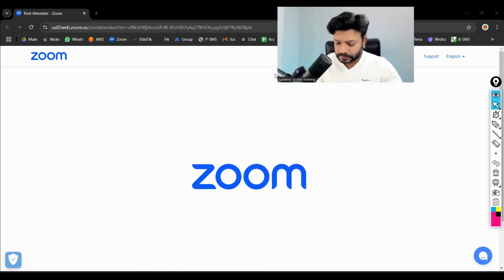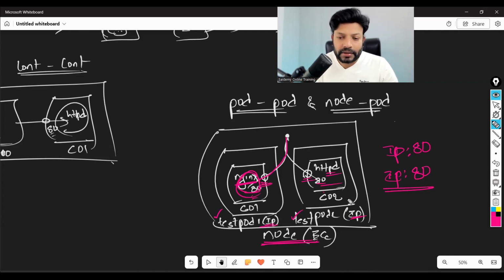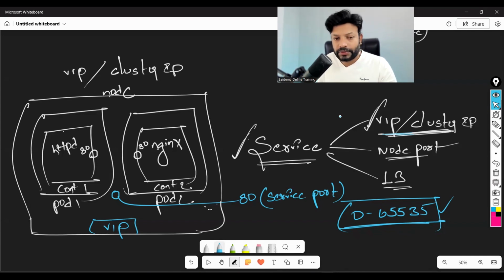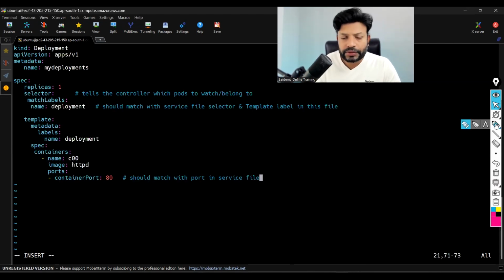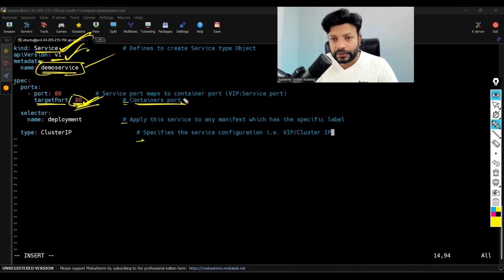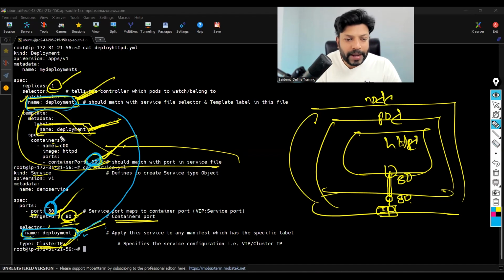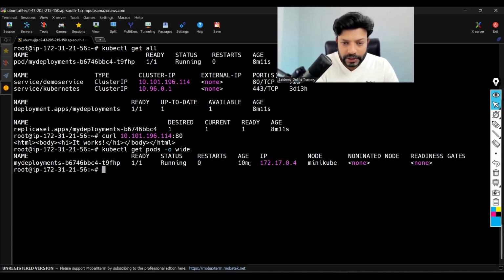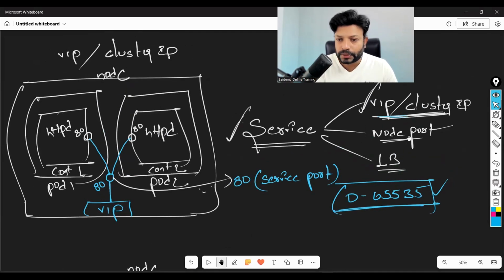Kubernetes Networking Part - 3 (Cluster IP / Virtual IP) | DevOps Tutorial | By Mr. Sai